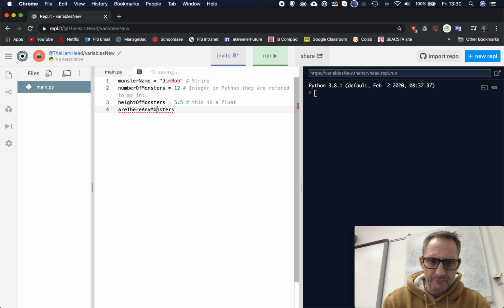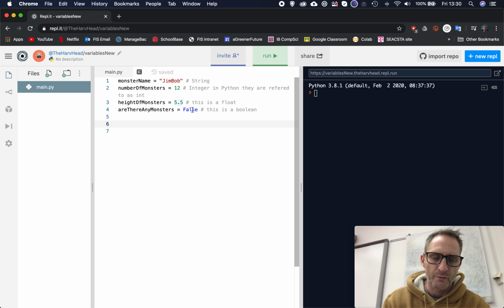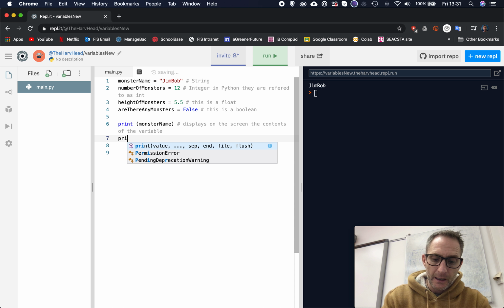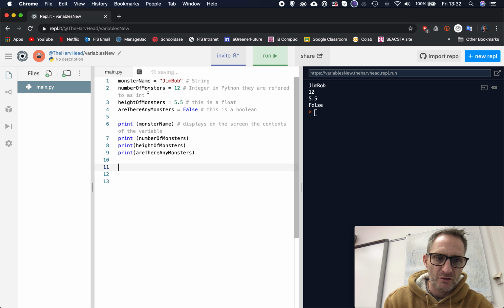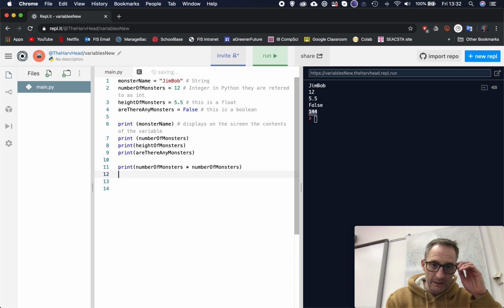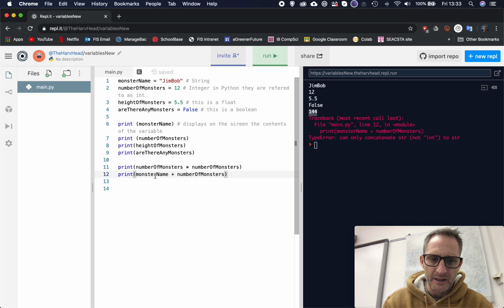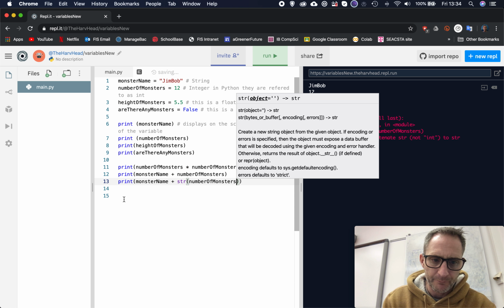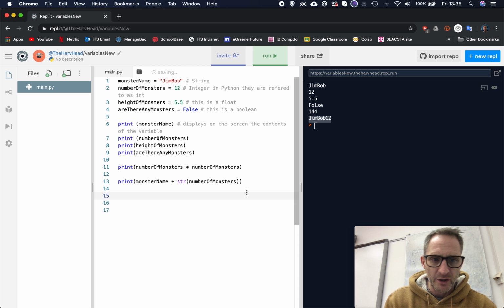Learning Python using repl.it Pt 7 - Variables